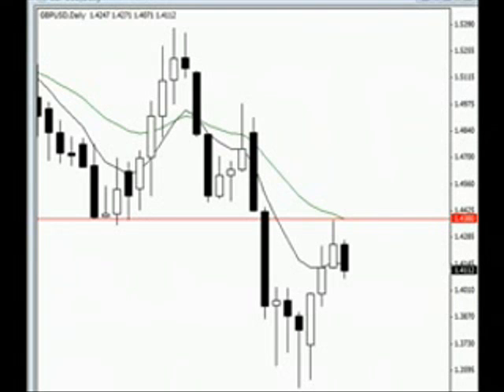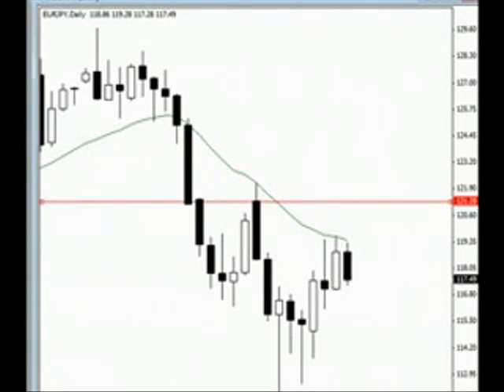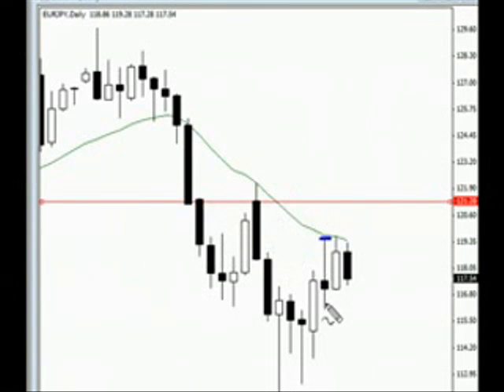The week in review Forex Course signals